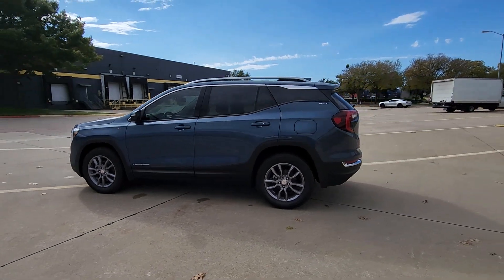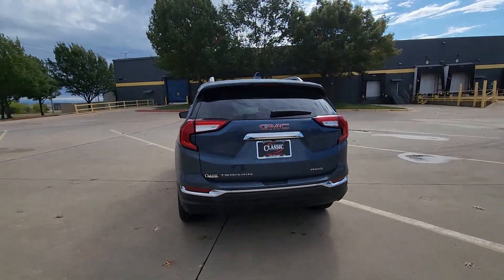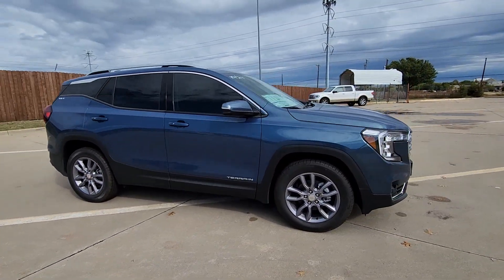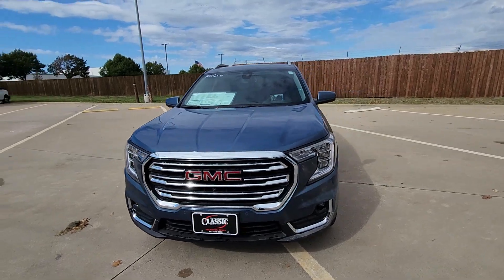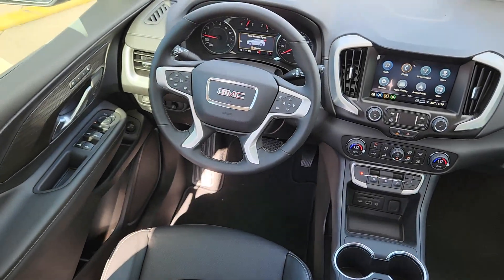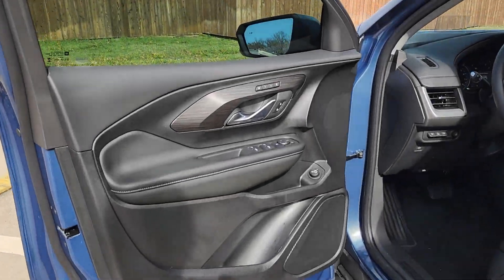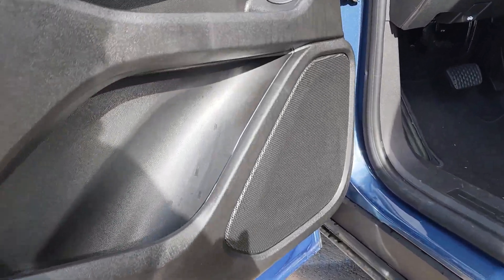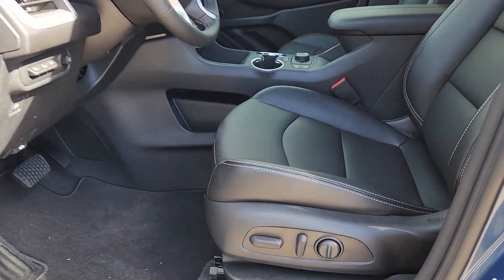2024 GMC Terrain SLT TX Arlington, Irving, Dallas, Fort Worth, Midlothian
New 2024 GMC Terrain SLT available at Classic Buick GMC Arlington located in 1400 E Interstate 20, Arlington, TX, 76018. Servicing the Arlington, Irving, Dallas, Fort Worth, Midlothian area.

Here is a wonderful   2024  GMC Terrain. This spacious Terrain offers a smooth, comfortable ride, plenty of options for cargo, user-friendly infotainment, advanced safety tech, and bold good looks. These are just some of the great options this vehicle comes with: Heated Steering Wheel
, Wireless Apple Carplay®/Android Auto®, Head-Up Display, Lane Departure Warning, Keyless Entry, Satellite Radio, Adaptive Cruise Control, Power Liftgate, Fog Lamps, Heated Mirrors. Practicality blends with distinctive style in this good-looking Terrain. See for yourself when you take it out for a test drive. Our professional staff looks forward to giving you excellent service!